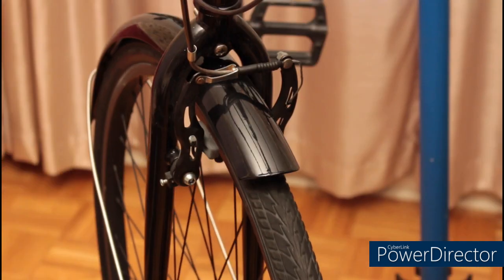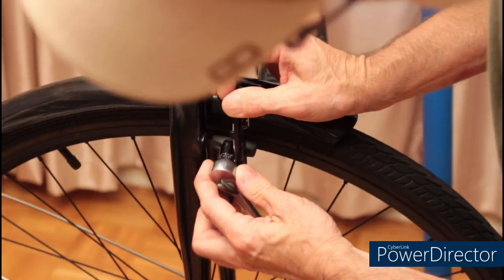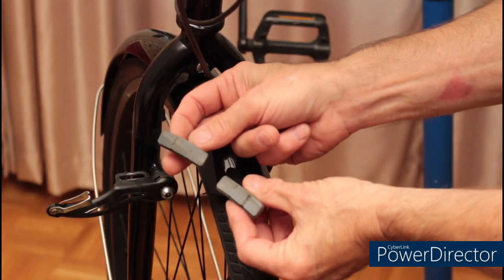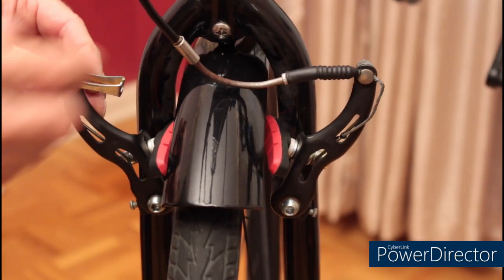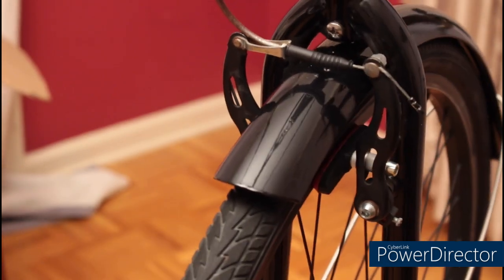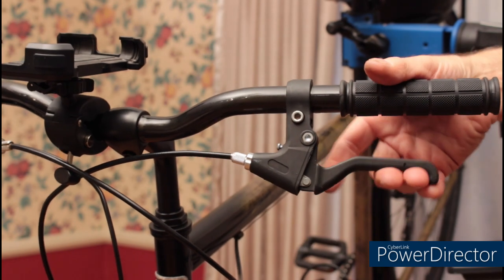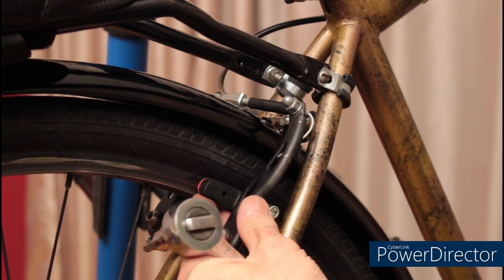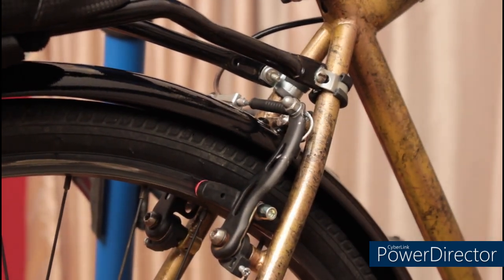New Life for Old Bikes my Mongoose gets new brake pads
When faced with a steep hill three to four days a week, you tend to wear out brakes quickly. In this video I show you how to change the brake pads on a bike with V-brakes. These are common on most currently available bikes.